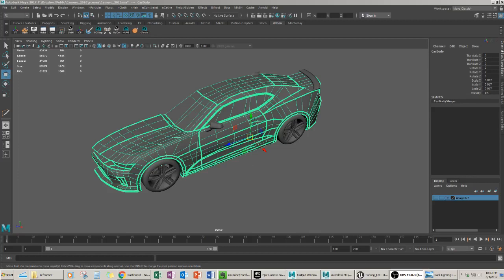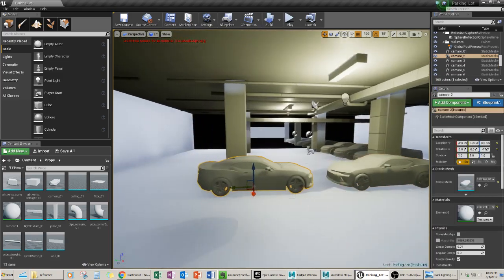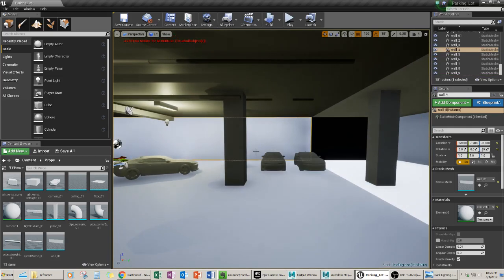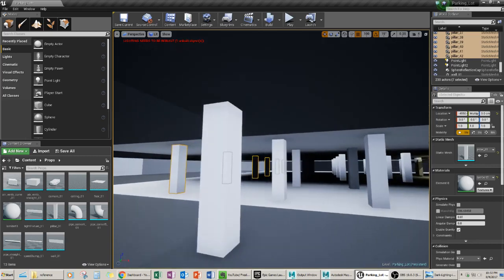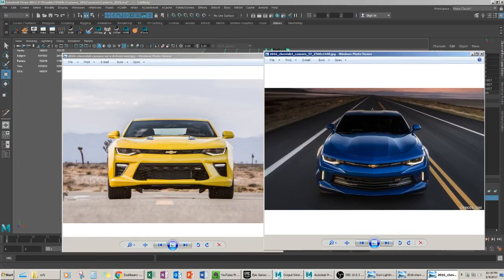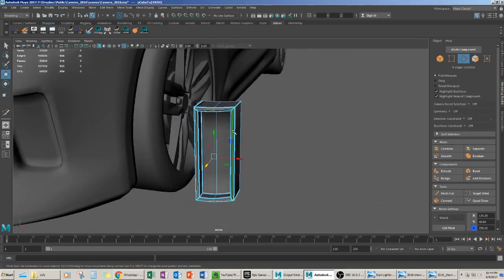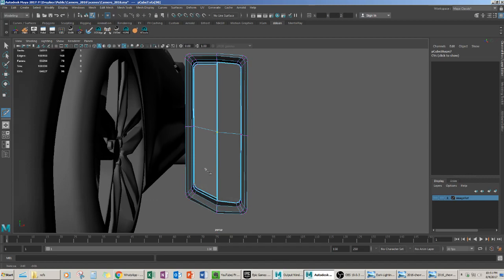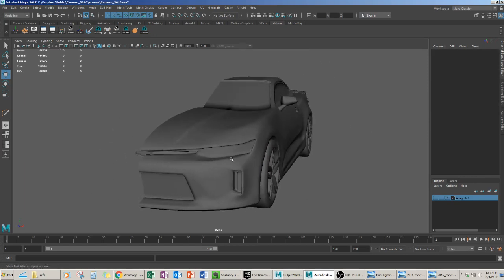Underground Parking Lot Tweaks and Car Front Modeling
[Time Stamps]
1:00 Working in Unreal. Blocking out parking lot environment.
25:00 Modeling Car Front